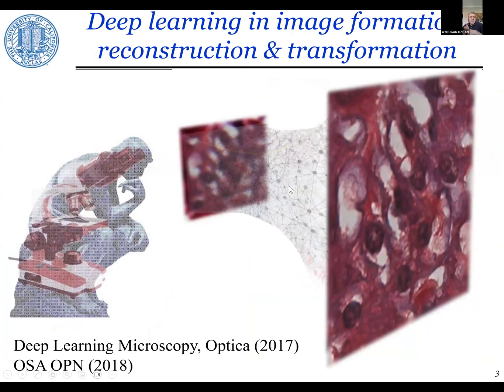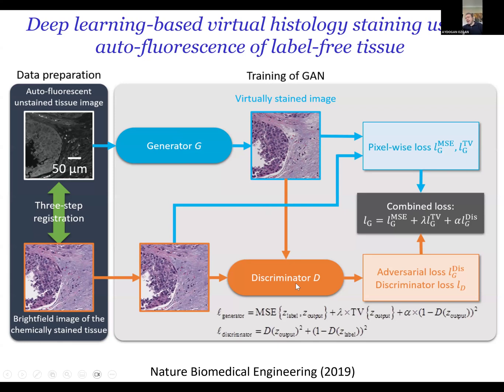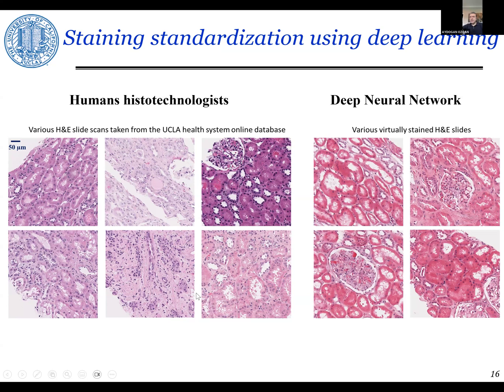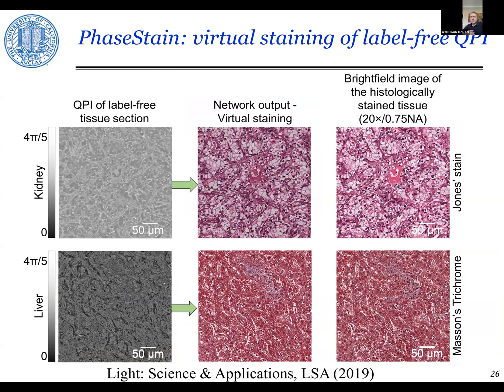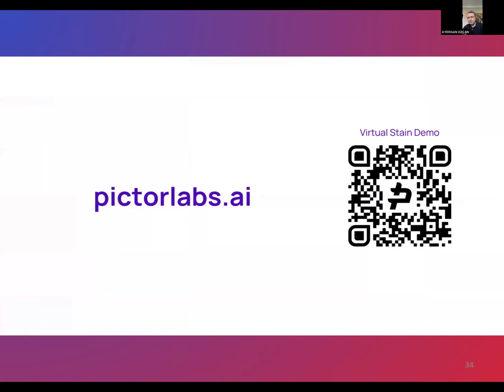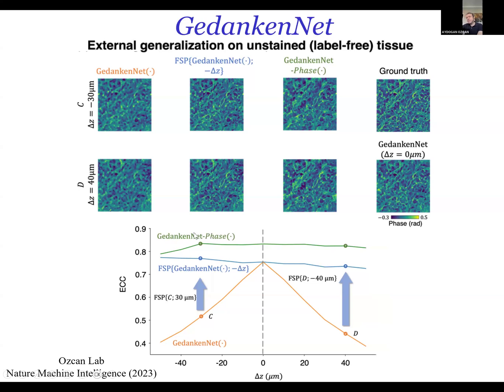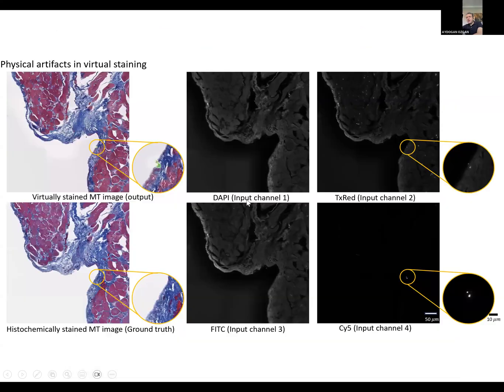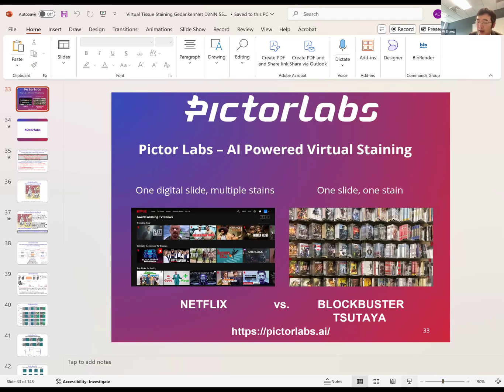AI EDGE seminar series 42